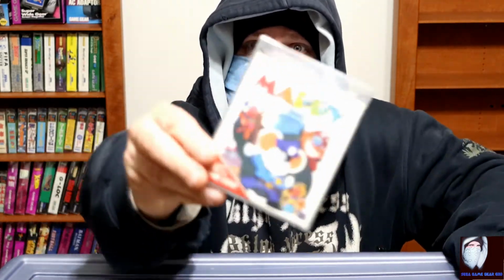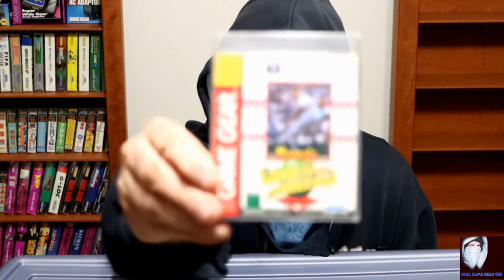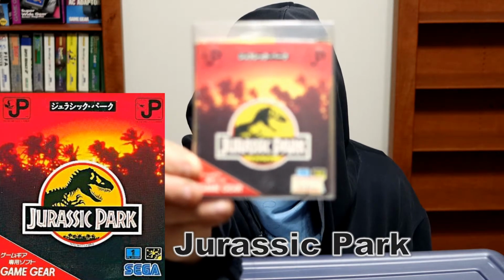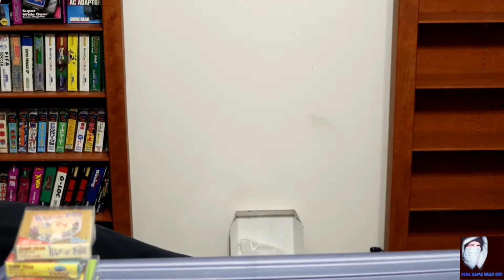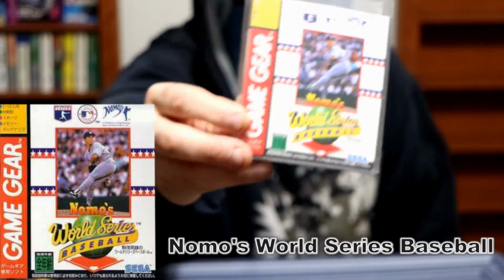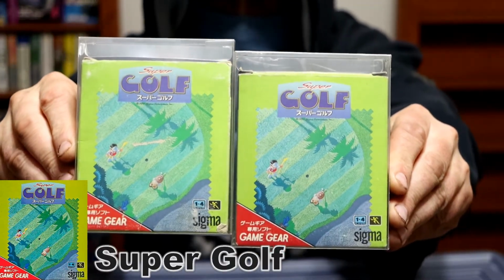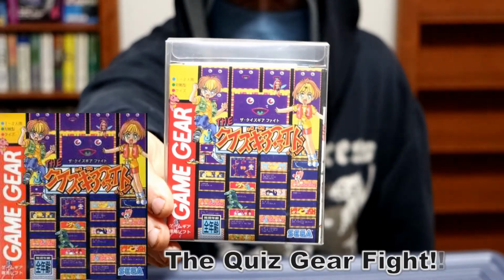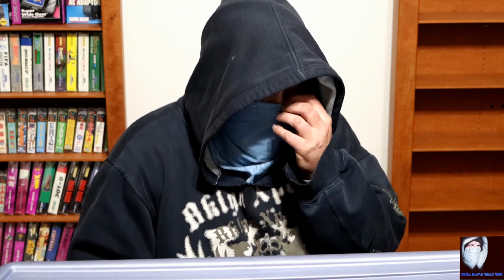Sega Game Gear God - 04/12/20 - Episode 5 - Japanese Games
Sega Game Gear God - Episode 5 - Japanese Games galore with more in store